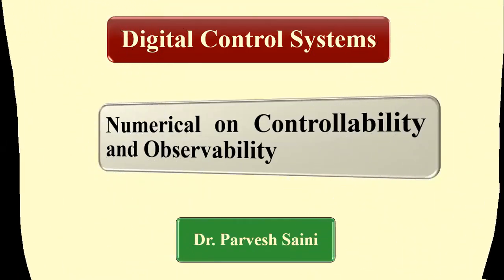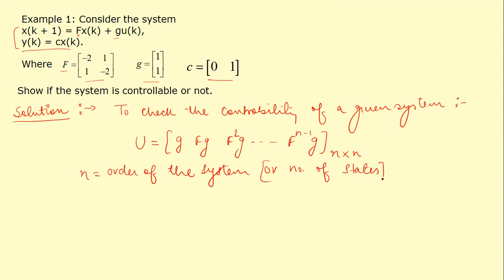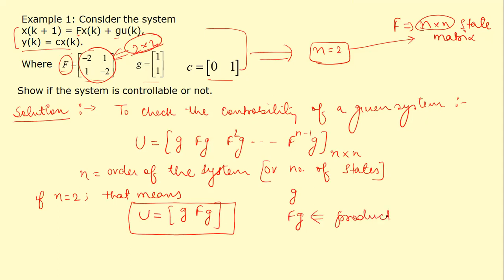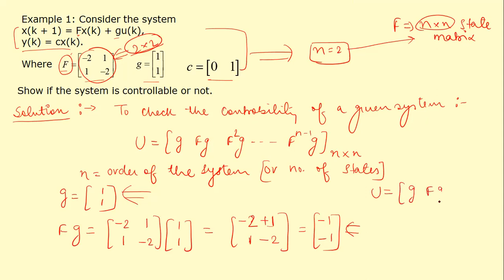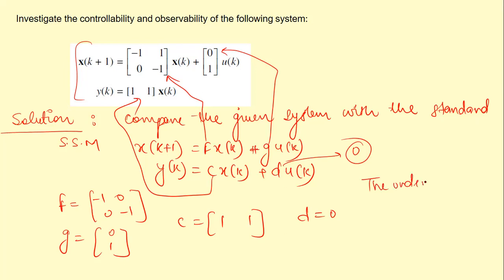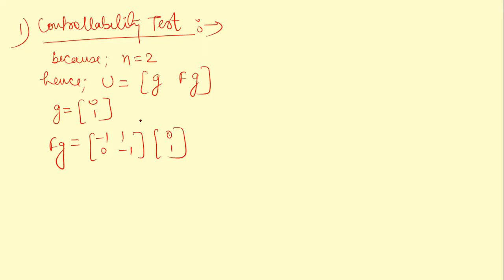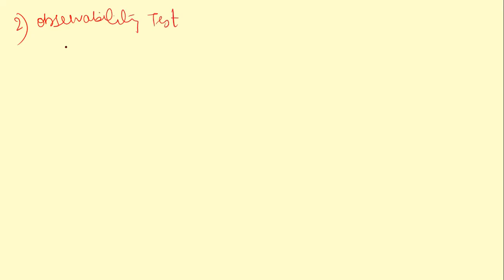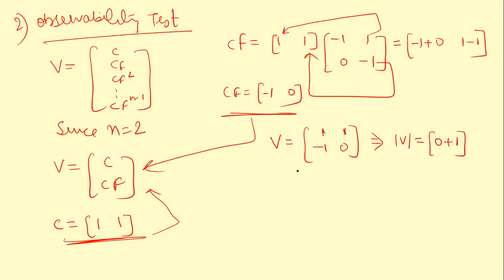Unit 3 || Numerical on Controllability and Observability || Digital Control Systems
This video covers few numerical problems related to controllability and observability tests of a state-space model.